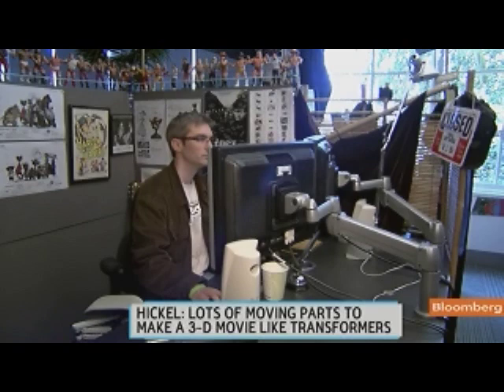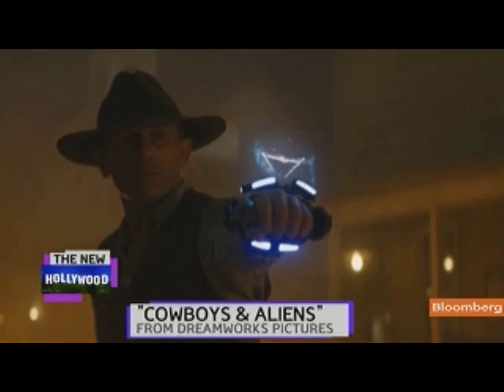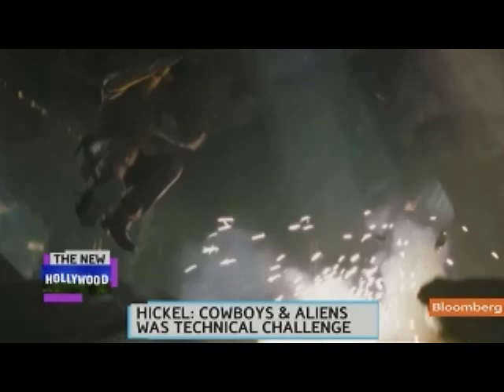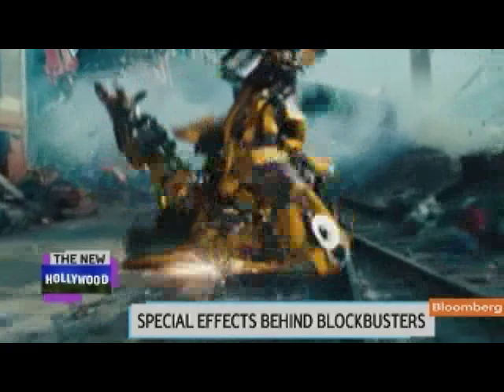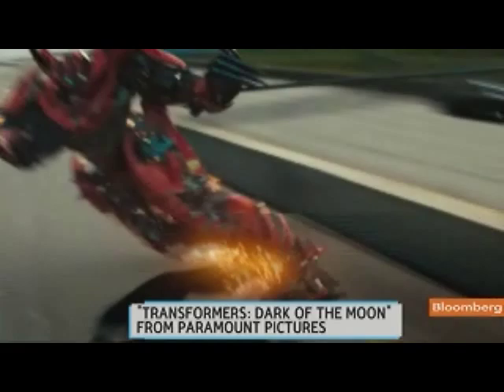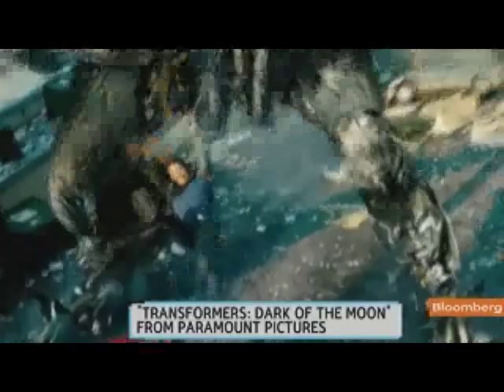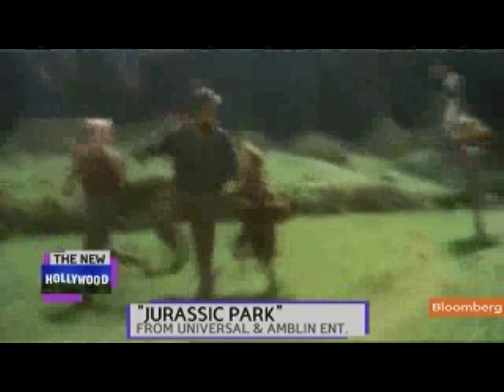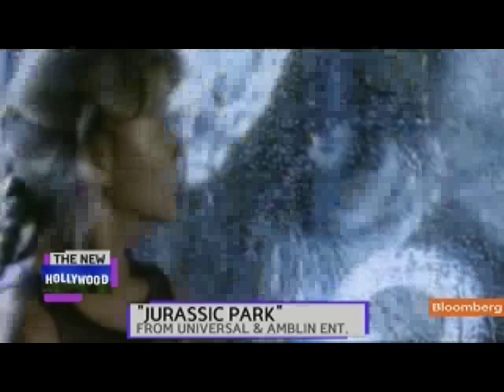Hickel Says 3-D Movies Reaching a 'Natural Place'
Aug. 3 (Bloomberg) -- Hal Hickel, Academy Award winning visual effects animator for Industrial Light & Magic, talks about the special effects technology behind blockbuster films, including the "Transformers" action films and "Cowboys & Aliens."
     Hickel speaks with Emily Chang on Bloomberg Television's "Bloomberg West." (Source: Bloomberg)